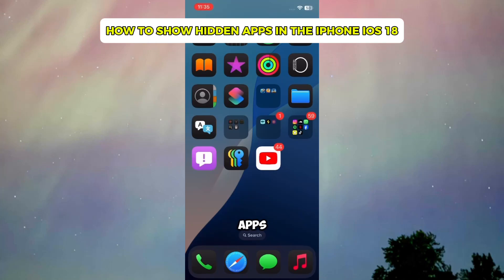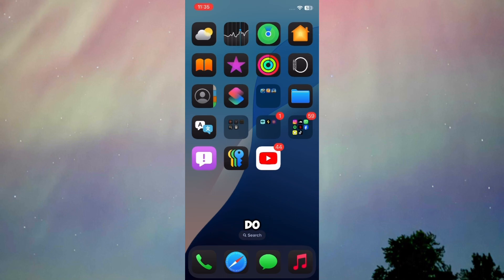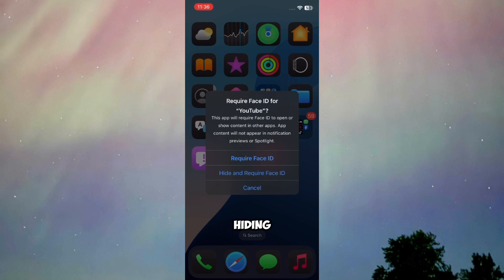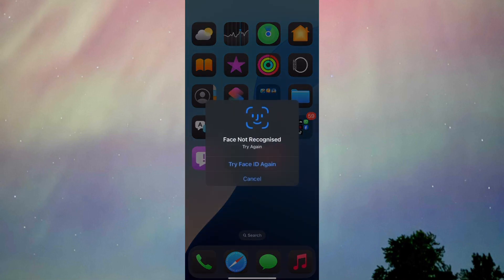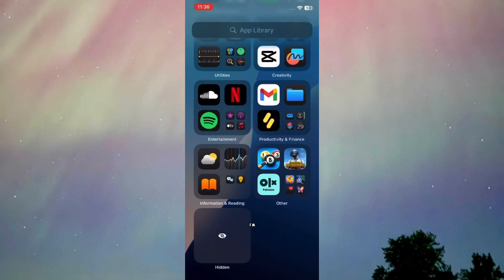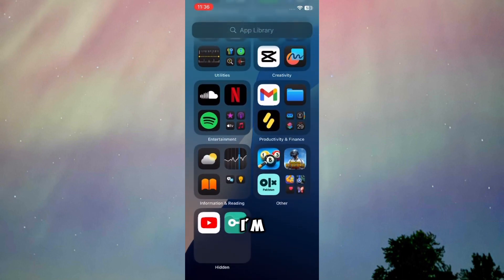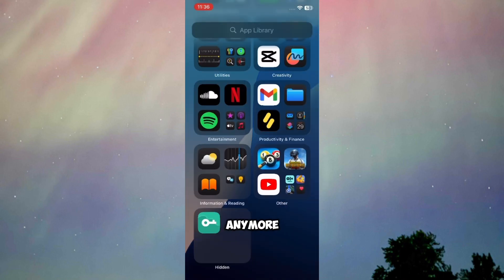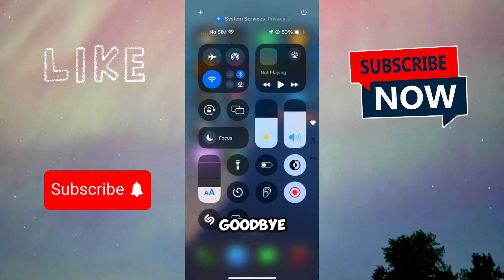How to Show Hidden Apps in the iPhone iOS 18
Looking for a guide on how to unhide apps on iPhone iOS 18? In this video, we'll guide you on how to unhide hidden apps on iPhone iOS 18.